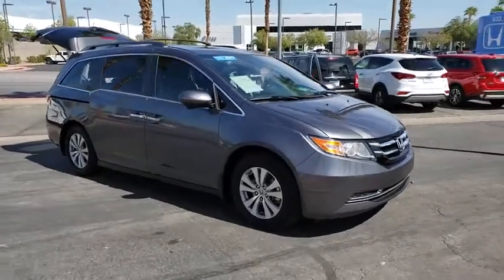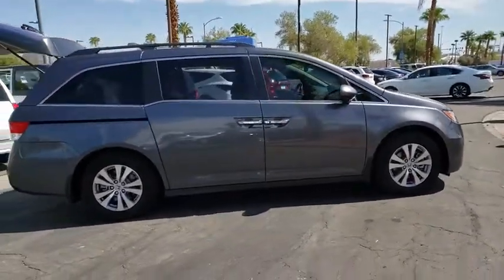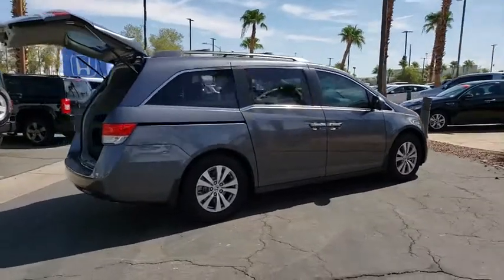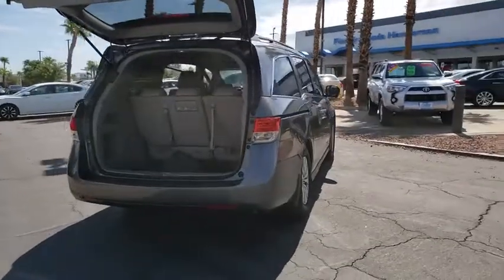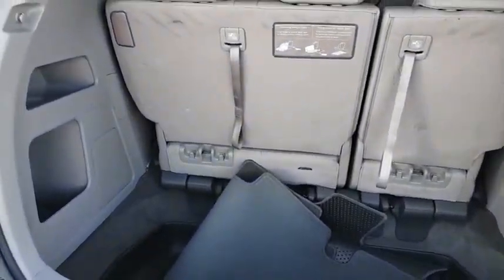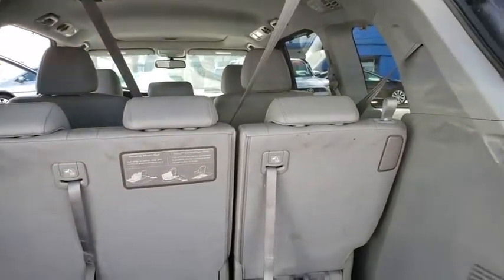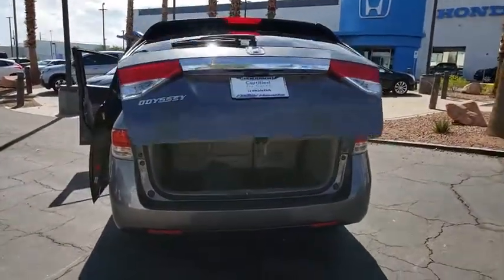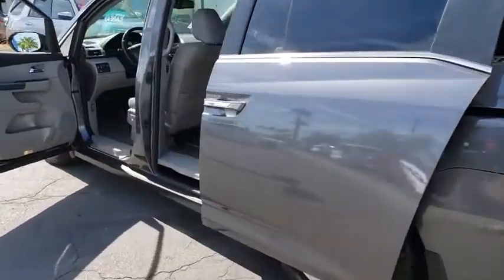2017 HONDA ODYSSEY Henderson, Las Vegas, Laughlin, St George, Flagstaff, NV T192464A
MODERN STEEL METALLIC [LISTING TYPE] 2017 HONDA ODYSSEY available in Henderson, Arizona at Findlay Honda Henderson. Servicing the Las Vegas, Laughlin, St George, Flagstaff, NV area.

JUST REPRICED FROM $29,984, EPA 27 MPG Hwy/19 MPG City!, PRICED TO MOVE $500 below Kelley Blue Book! Excellent Condition, Dealer Certified, CARFAX 1-Owner, LOW MILES - 35,612! Sunroof, 3rd Row Seat, Heated Leather Seats, Rear Air READ MORE!br /br /KEY FEATURES INCLUDEbr /Leather Seats, Third Row Seat, Sunroof, Power Liftgate, Rear Air Rear Spoiler, MP3 Player, Power Third Passenger Door, Remote Trunk Release, Privacy Glass. br /br /OPTION PACKAGESbr /SPLASH GUARD SET, CROSSBARS W/ROOF RAILS. Honda EX-L with Modern Steel Metallic exterior and Gray interior features a V6 Cylinder Engine with 248 HP at 5700 RPM*. Serviced here, Non-Smoker vehicle, Originally bought here. br /br /EXPERTS CONCLUDEbr /Edmunds.com's review says Natural driving dynamics have always been an Odyssey strong suit. As minivans go, driving enthusiasts will probably like this one the best.. Great Gas Mileage: 27 MPG Hwy. br /br /EXCELLENT VALUEbr /Was $29,984. This Odyssey is priced $500 below Kelley Blue Book. br /br /BUY WITH CONFIDENCEbr /Balance of original 7-year/100,000-Mile Powertrain Warranty , Within New Vehicle Limited Warranty: extends New Vehicle Limited Warranty to 4 years/48,000 miles, If after New Vehicle Warranty: Honda Certified Vehicle Limited Warranty of 1 year/12,000 miles, 182-Point Inspection and Reconditioning, 24 Hour Roadside Assistance includes, towing, lock-out assistance, tire change and fuel delivery, SiriusXM free three-month trial period on eligible factory equipped vehicles br /br /Pricing analysis performed on 8/23/2019. Horsepower calculations based on trim engine configuration. Fuel economy calculations based on original manufacturer data for trim engine configuration. Please confirm the accuracy of the included equipment by calling us prior to purchase. br /
Forward Collision Warning,Front/Front-Side/Curtain Airbags,Honda Lanewatch,Lane Departure Warning,Rearview Camera w/Guidelines,Security System w/Immobilizer,7-Speaker 270W Audio System w/Subwoofer,AM/FM/CD/MP3/WMA Audio System,Audio Touchscreen,Bluetooth Handsfreelink/Streaming Audio,Cruise Control,Leather-Trimmed Seats,Pandora/Aha Capability,Power Heated Front Seats,Power Windows w/Auto-Up/Down Front Windows,Programmable Power Door/Tailgate Locks,Satellite Radio Capability,SMS Text Message Function,Steering Wheel Cruise/Audio/Phone Controls,Tilt/Telescopic Steering Column,Tri-Zone Automatic Climate Control System,USB Audio Interface & Auxiliary Audio Input Jack,Daytime Running Lights,Heated Side Mirrors,Intermittent Rear Window Wiper/Washer,One-Touch Power Moonroof w/Tilt,Power Sliding Doors,Power Tailgate,Programmable Remote Entry & Push Button Start,Projector-Beam Halogen Auto-On/Off Headlights,Variable Intermittent Windshield Wipers,Electric Power Rack & Pinion Steering,Power 4-Wheel Disc Anti-Lock Brakes,Tire Pressure Monitoring System,Vehicle Stability Assist w/Traction Control